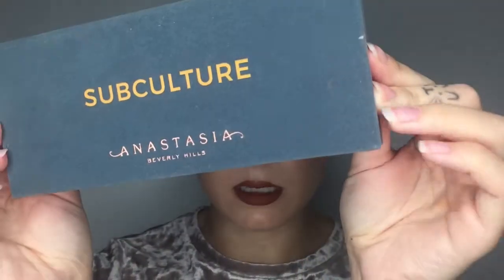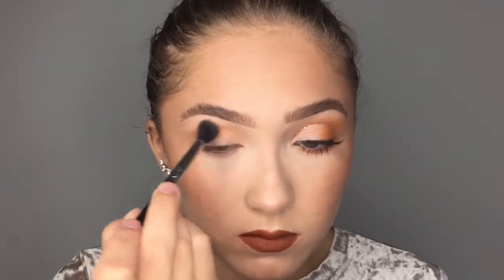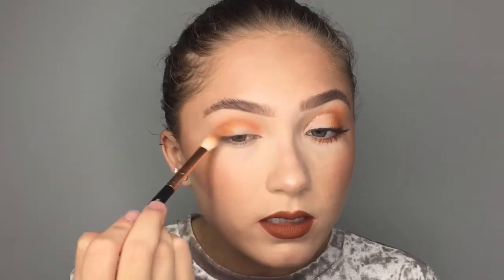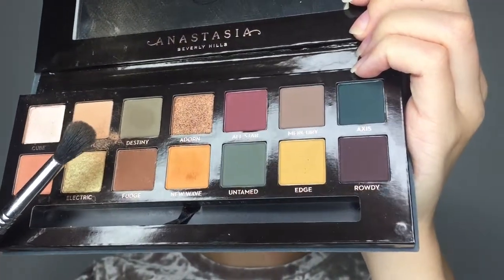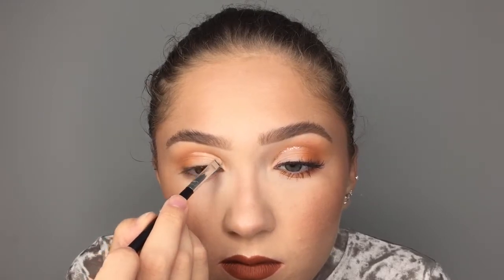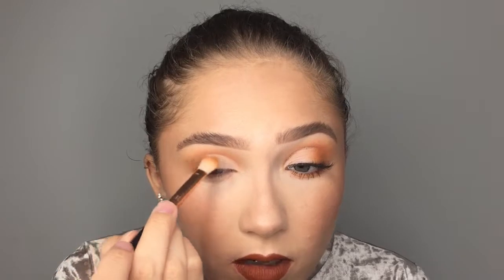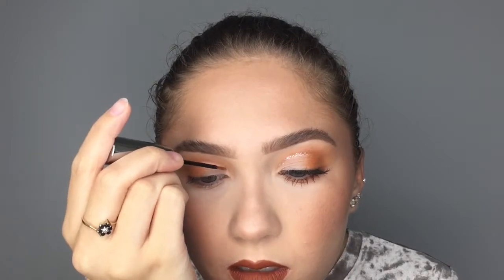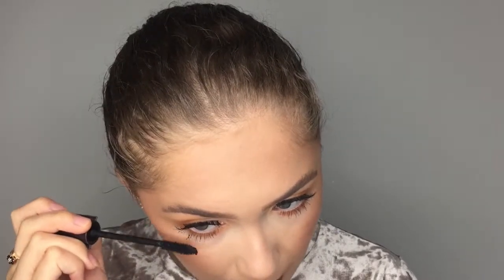HALF CUT CREASE USING SUBCULTURE PALETTE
Products used:
EYES:
Urban Decay Midnight Cowboy Glitter
Tate Lights Cameras Lashes Mascara
LIPS:
Kylie Cosmetics Pumpkin Lip Kit
FACE:
Mac Cosmetics Soft and Gentle Highlight
Marc Jacobs Contour #40
Milani Cosmetics Blush in Luminoso
BROWS:
Anastasia Beverly Hills Brow Powder in Taupe
Anastasia Beverly Hills Brow Gel in Clear
Benefit Cosmetics Gimme Brow #3